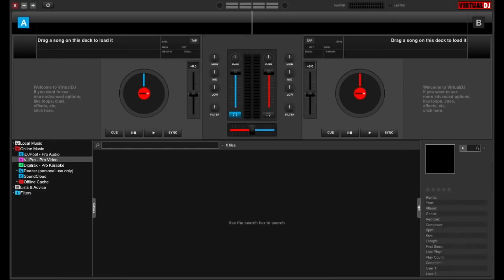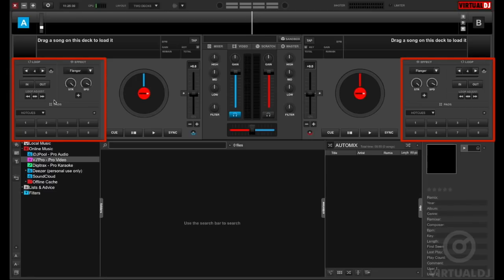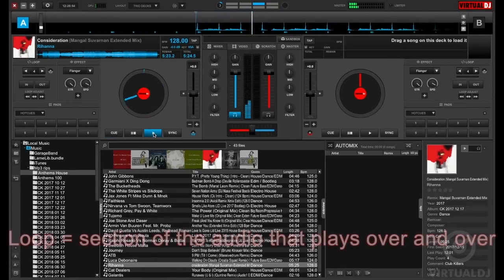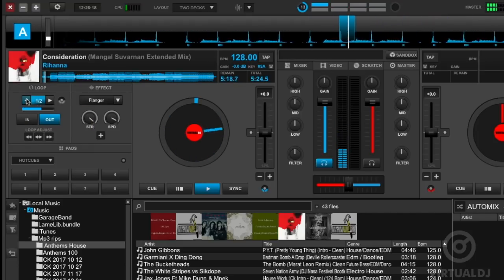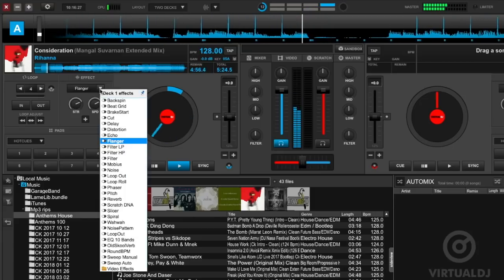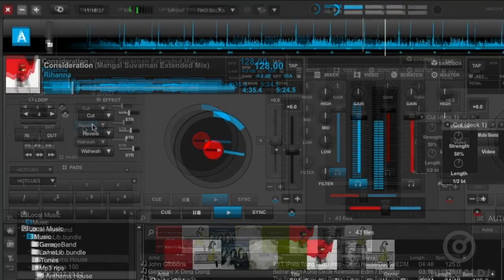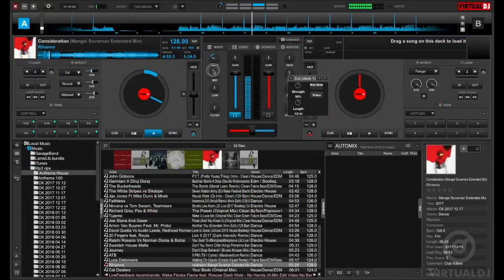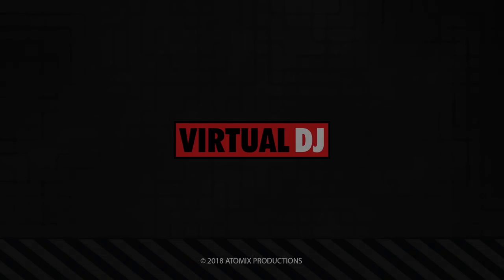First mix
First day with VirtualDJ. Get familiar with the different skin sections, how loop, use effects and pads, and adjusting EQ in your mix.